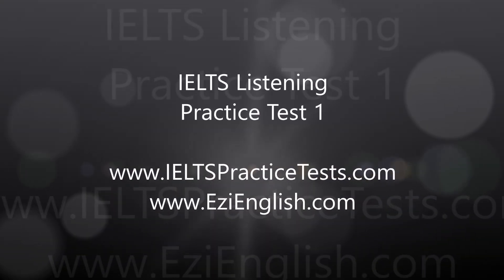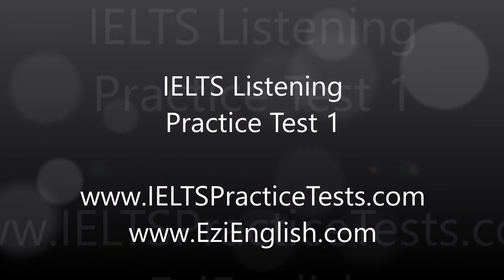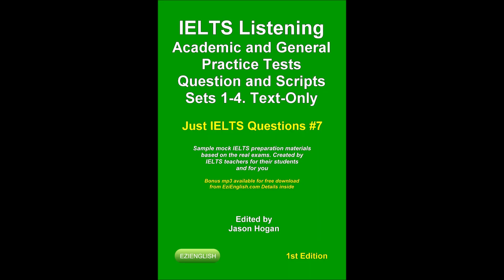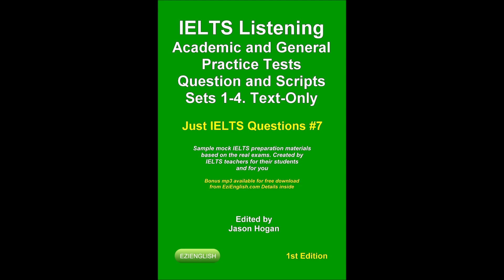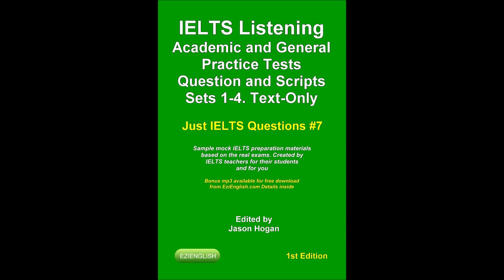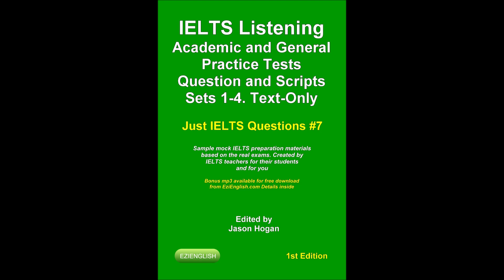Listening IELTS Practice Tests Questions Set #1. Parts 1, 2, 3 & 4. For Just IELTS Questions Book 7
IELTS Listening Academic and General Practice Tests Questions and Scripts Sets 1-4. Sample mock IELTS preparation materials based on the real exams. Created by IELTS teachers for their students and you.

This listening test is for Just IELTS Questions Volume 7. First Edition 2020. Edited by Jason Hogan.

If you're in Melbourne and need a General IELTS speaking tutor, please

If you're not in Melbourne and need an online tutor elsewhere in the world, I recommend you